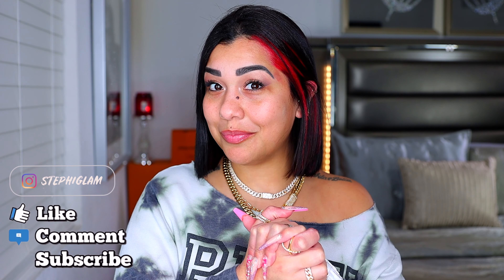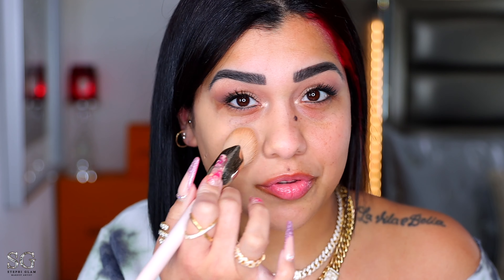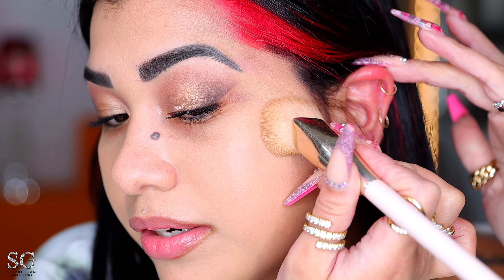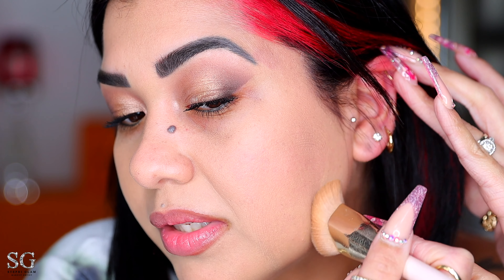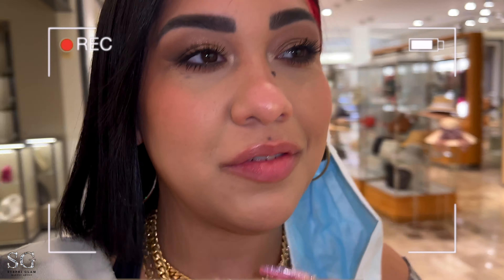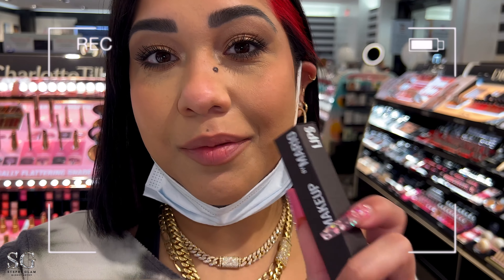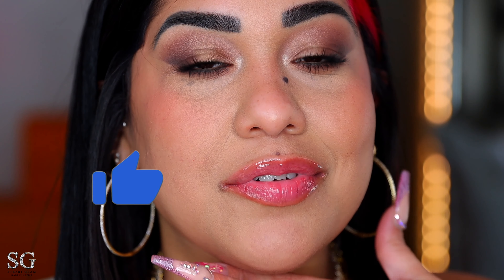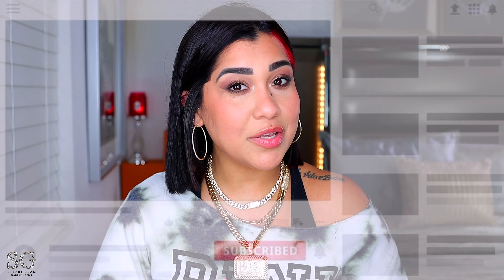kosas revealer skin improving foundation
I HOPE YOU ENJOY THE VIDEO, YOU ARE GONNA SEE THE BEST KOSAS VIDEO HERE, IM ALWAYS BRINGING YOU THE BEST OF ME EVERY TIME I STEP IN FRONT OF THE LENSE!

•KOSAS Revealer Skin improving Foundation SPF 25

GET TO KNOW ME:
Colombian🇨🇴 Venezuelan🇻🇪
@Miami, FL 🌞

I appreciate the support
Xoxo 💋
Stay Gold💛

kosas foundation
kosas revealer foundation
kosas foundation revealer